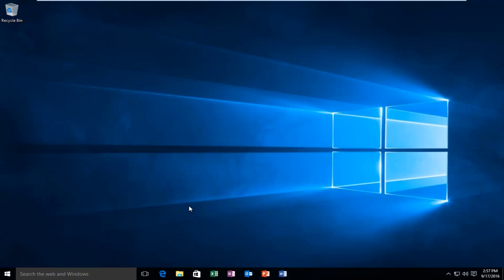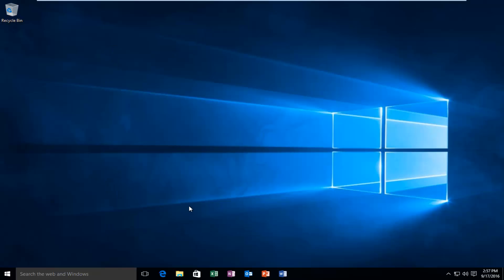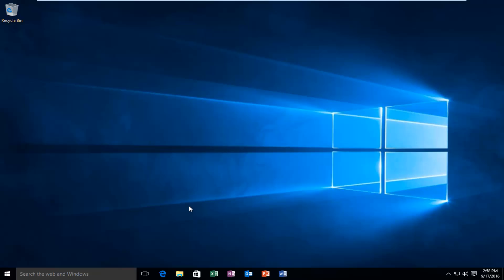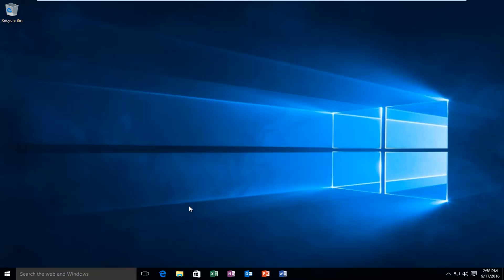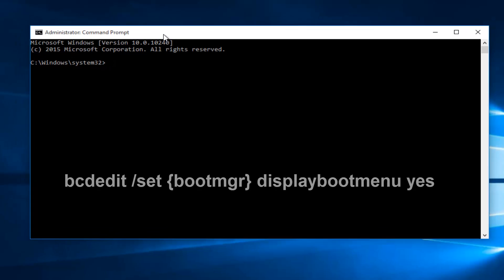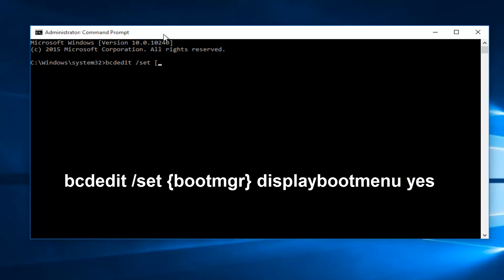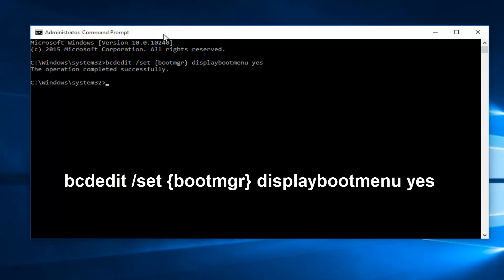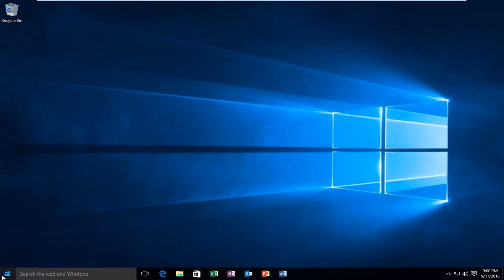How To Enable Legacy Advanced Boot Option Menu In Windows 10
This tutorial will show you how to enable the legacy F8 Safe Mode Boot Menu options  in Windows 10.

Command Used: bcdedit /set {bootmgr} displaybootmenu yes

This tutorial will show how to both enable and disable the F8 boot menu in Windows 10.

Booting Windows into Safe Mode is the most common method of Troubleshooting Windows problems. But unfortunately, most of the users are missing Windows Advanced Boot Menu as it does not appear even after tapping F8. Microsoft has decided to disable Boot Menu by default to speed up the Windows Booting Process. But that doesn't mean that it has been removed. You can still enable Windows Advanced Boot Menu [F8] just by running a simple dos command.

Advanced Boot screen is the black screen which appears when you keep pressing the F8 button continuously during boot. The Advanced Boot Options include option to choose from normal booting, Safe Mode, Safe Mode with command Prompt and so on. This is done when you want to install a new operating system, you want to format your computer, open the computer in Safe Mode etc. The screen is definitely important and by default it is turned on. You can find it by pressing the F8 button uninterrupted. But if you have fast boot enabled, which is generally the case of Windows 10, you will not be able to find out the Advanced Boot options as the time span will be too small for you to press F8. You must be signed in as Administrator to enable or disable the feature.